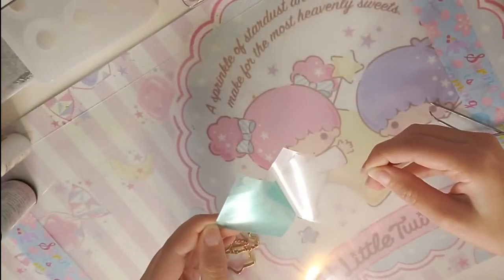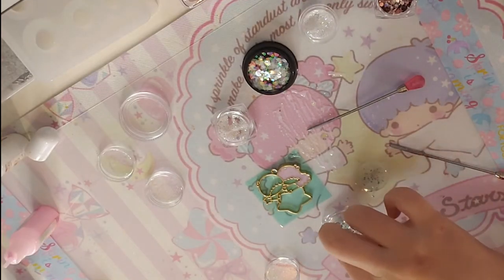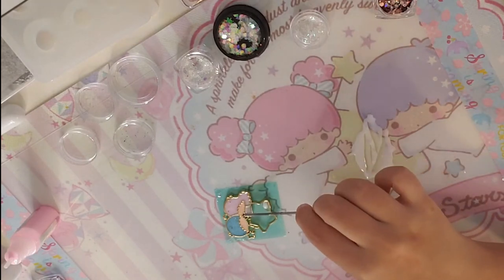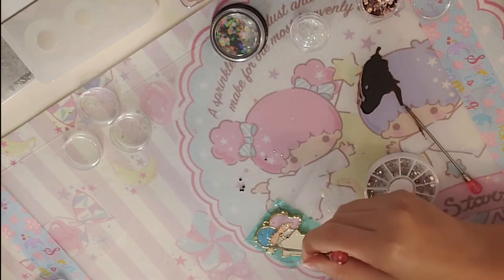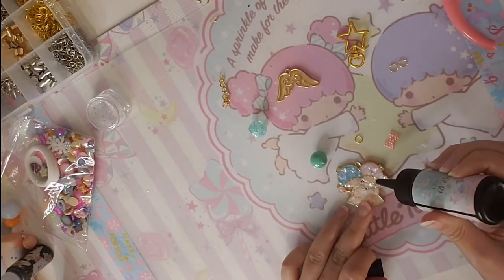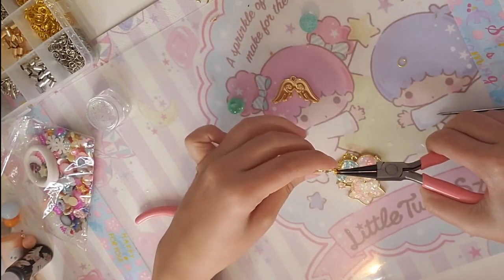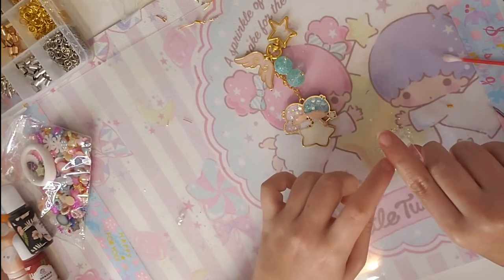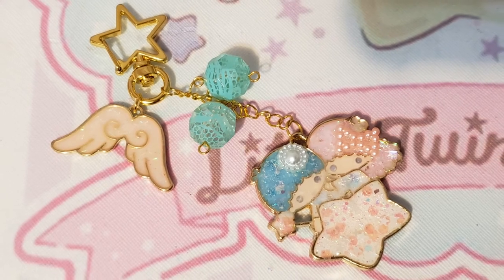Watch me Uv Resin Little Twin Stars Bezel Charm Sophie and Toffee Tutorial DIY🎀Miwako🎀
Hello everyone~ hope you're having fun today Saturday, i wanted to spoil you and uploaded a 2nd video as requested by people hehe
I hope you like it! Sit down and enjoy a watch me video doing a uv resin bezel charm of the Little twin stars from sophie and toffee box.

Use this link to receive %15 off on Sophie & Toffee

Hi there!! I'm Miwako!  I would like to grow on the Kawaii community and meet and make new friends~! I Love Anime, Kawaii Fashion, J-fashion,Cosplay, Play Videogames, Crafting. My favorite color is Pastel Lilac/Lavander, my favorite Sanrio characters are the Little Twin Stars. I like RPG, Harvest Moon, Atelier series, Kingdom Hearts, Final Fantasy, Pokemon, Korean/Japanese makeup/skincare.

I do unboxing, hauls,lookbooks and vlog videos sometimes. I like to upload things that I'm interested in and are considered Kawaii :P